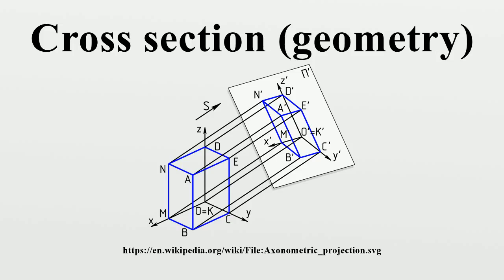Cross section (geometry)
In geometry and science, a cross section is the intersection of a body in three-dimensional space with a plane, or the analog in higher-dimensional space.Cutting an object into slices creates many parallel cross sections.

Image-Copyright-Info
Image is in public domain
Author-Info:   Yuri Raysper
Image-Copyright-Info